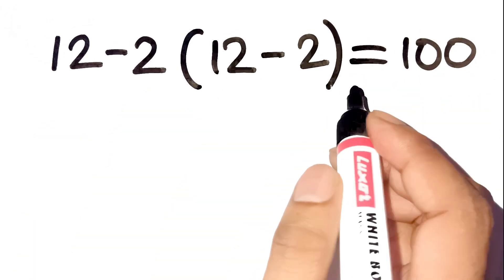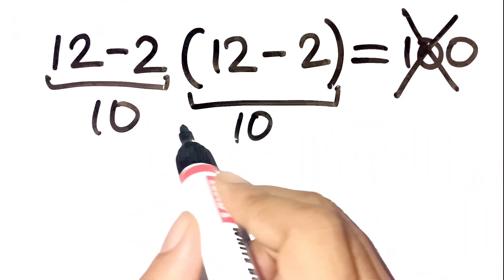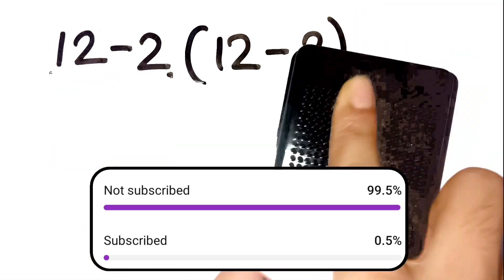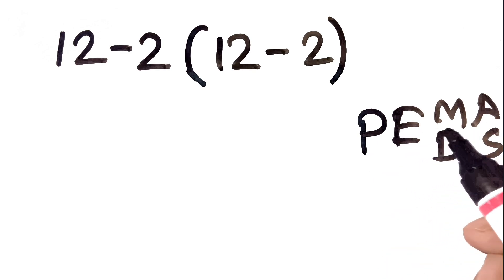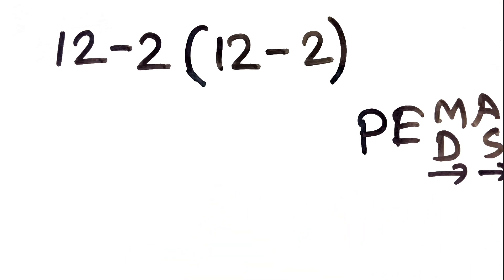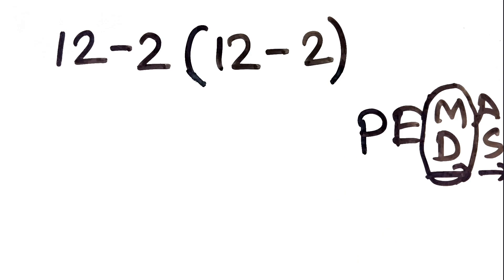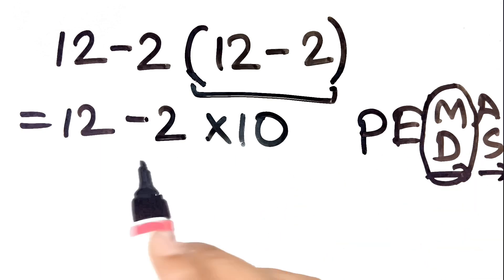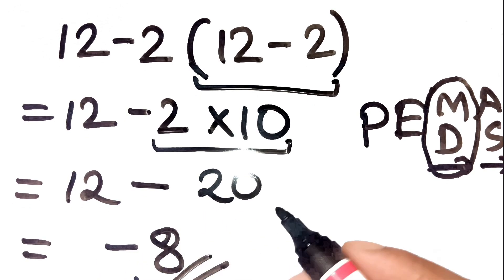Get This Right, and You Prove You Actually Understand Math 🔥